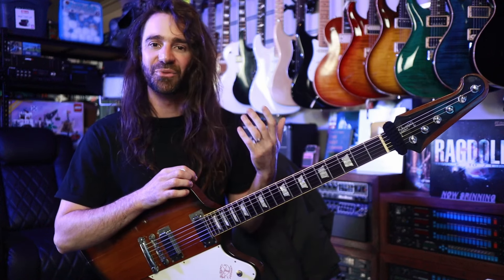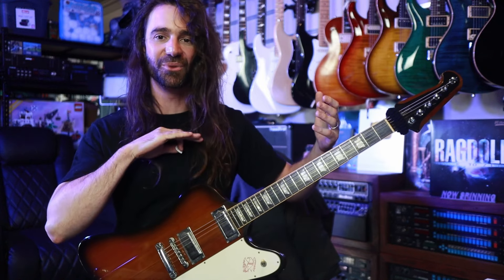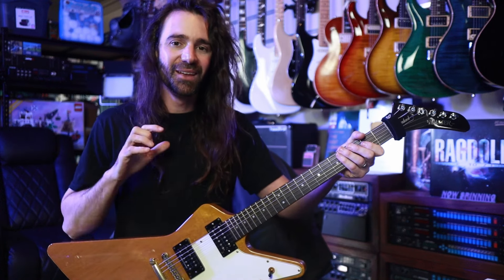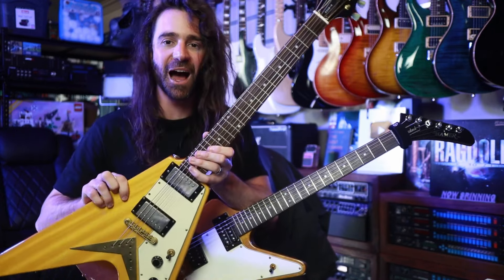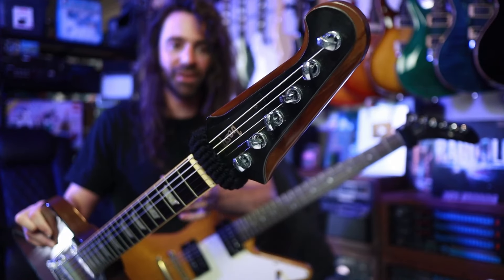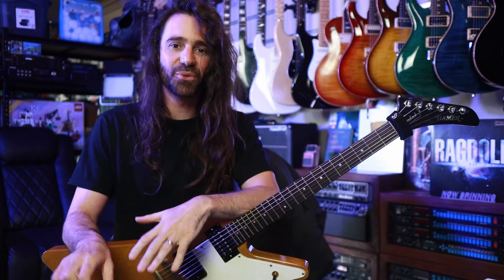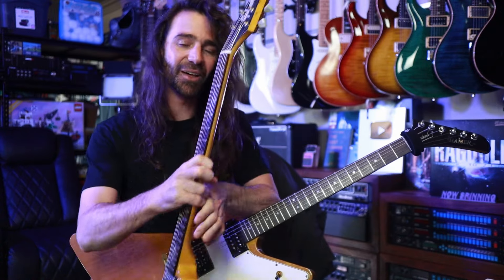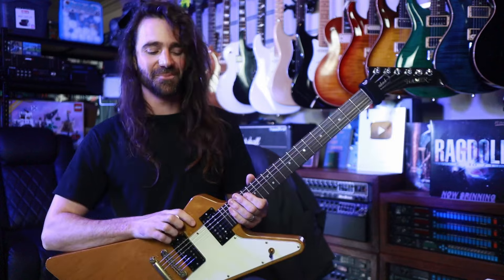Gibson's COOLEST Guitar Designs | Explorer, Flying V & Firebird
Feeling social?